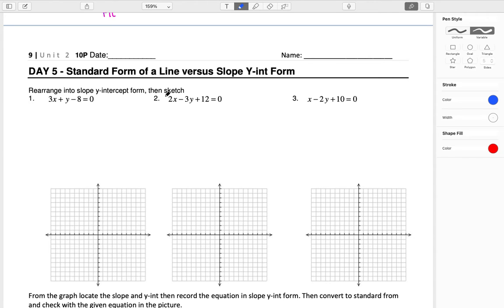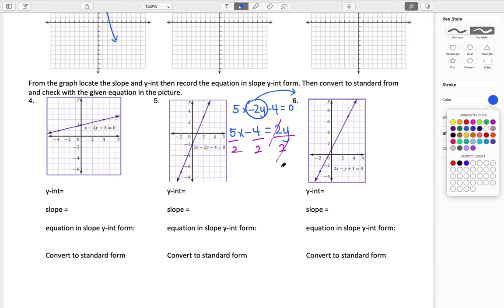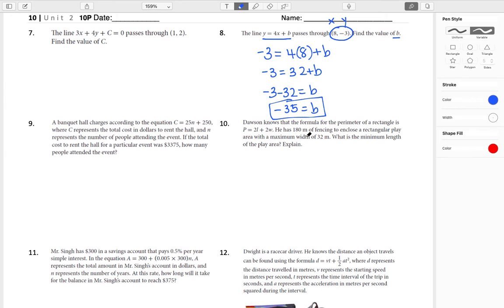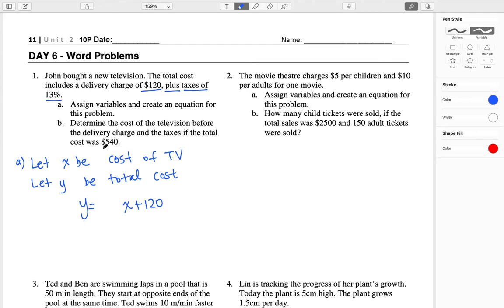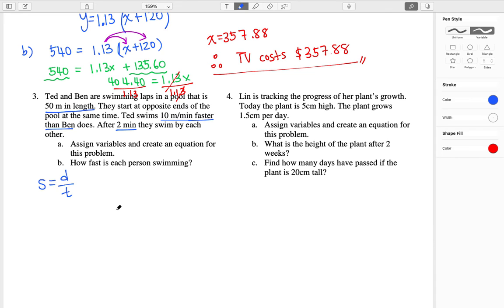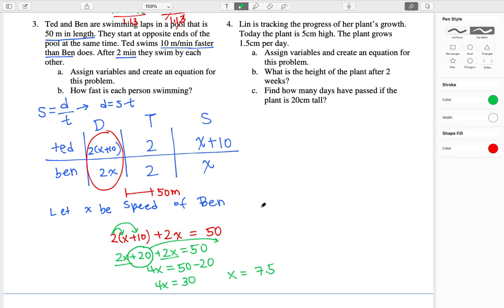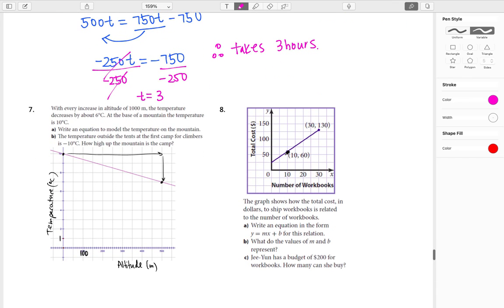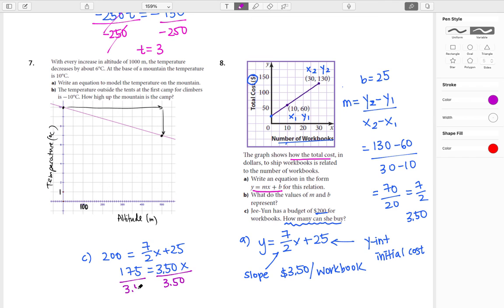MFM2P1 Solving Equations Day 5-6